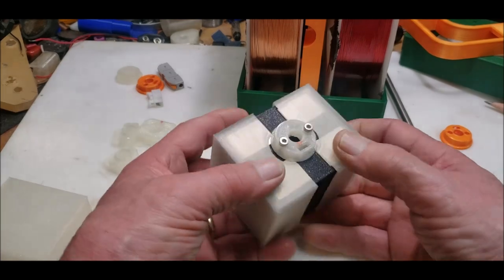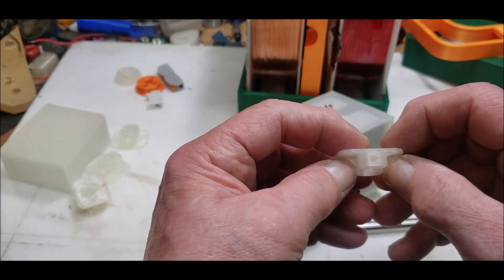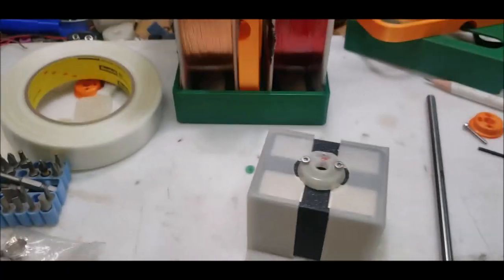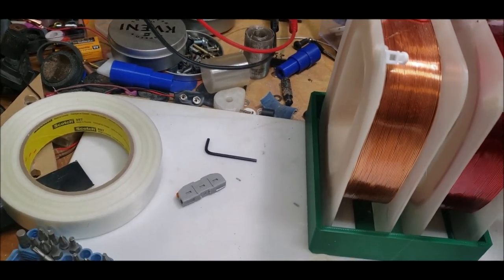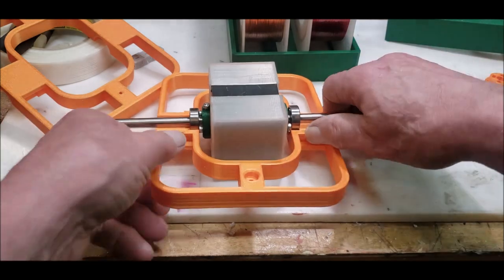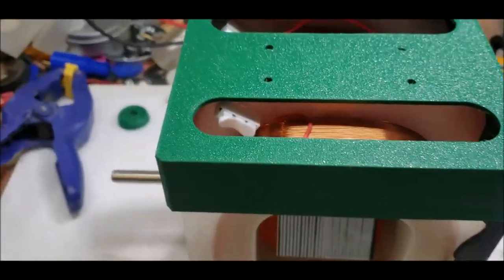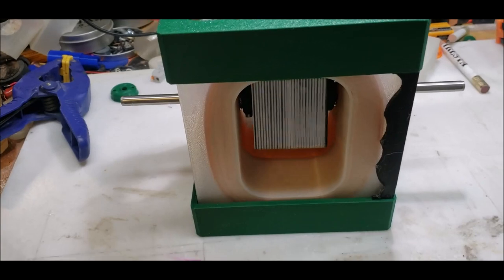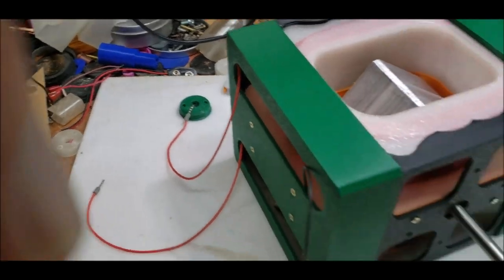3D Printed RD3DP Newman Motor Build and first run (sort of)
I finally got the new Newman motor (RD3DP design) mostly built and had a sort of first run lolol